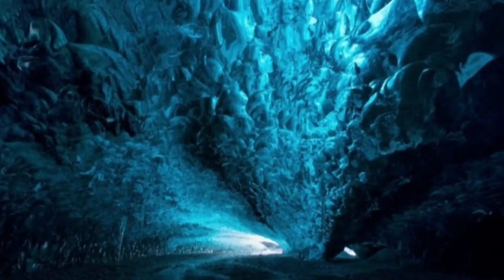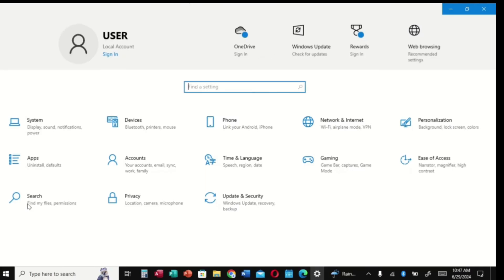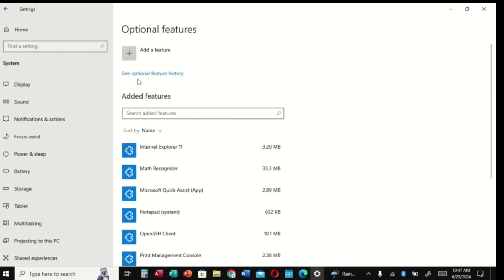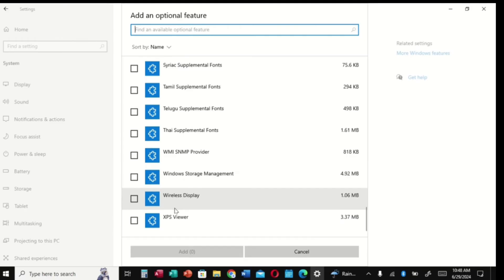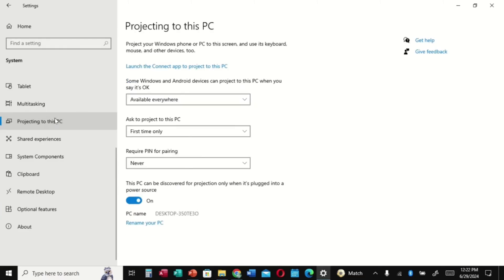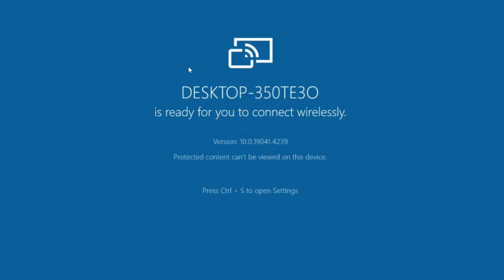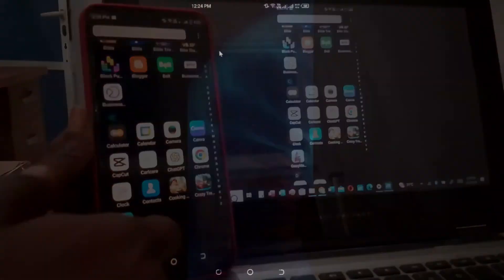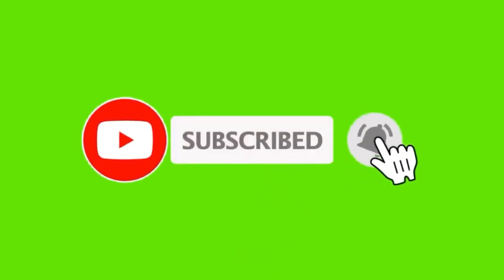How to mirror your phone screen on your Laptop/PC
Learn how to mirror or cast your phone screen on your Laptop and PC as a new content creator.